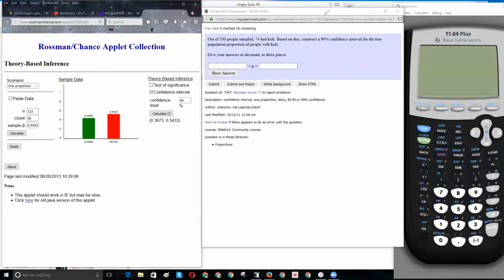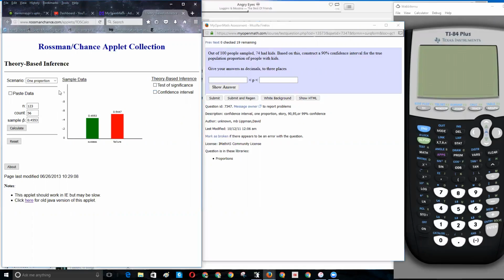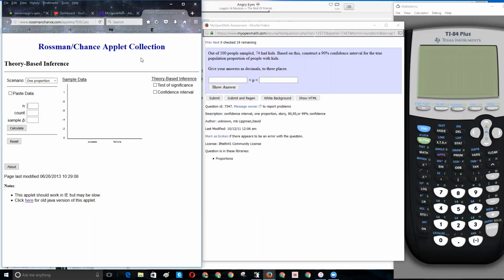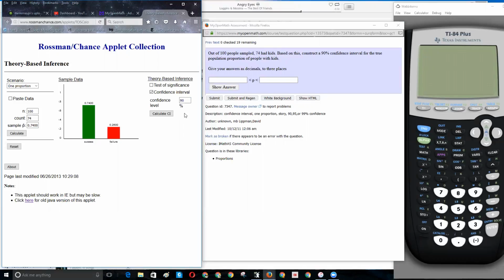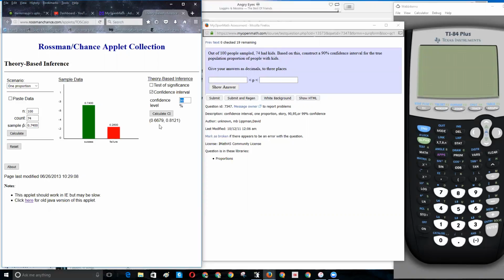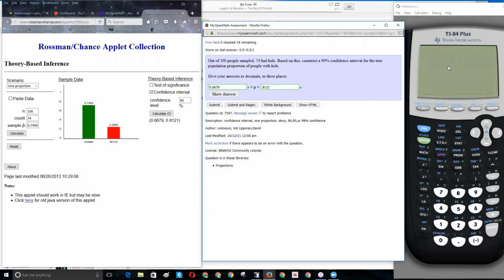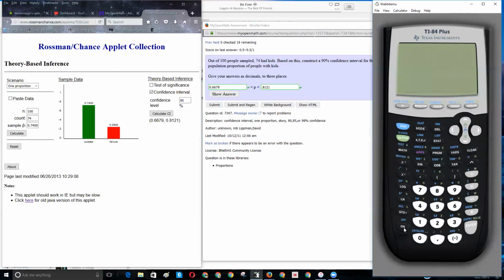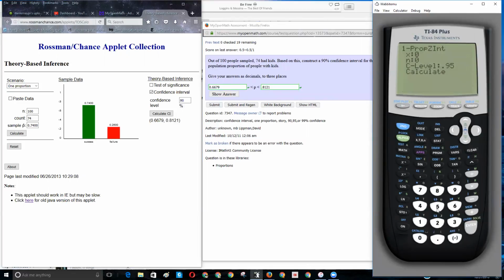SUT MOM Chapter 8 # 2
A One proportion confidence interval